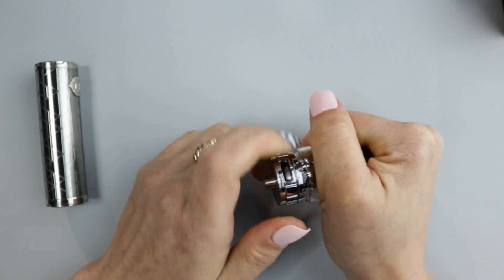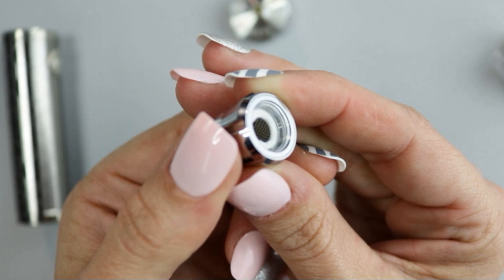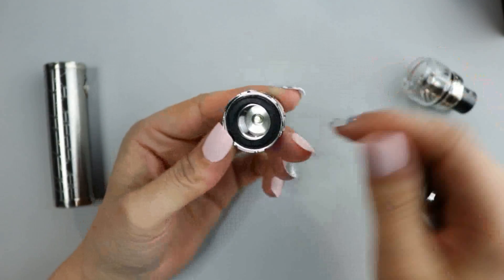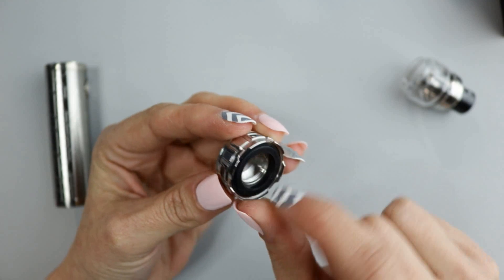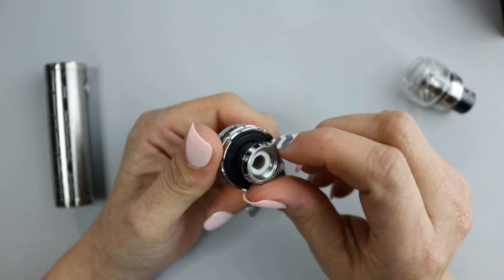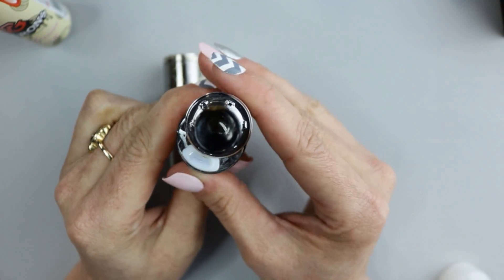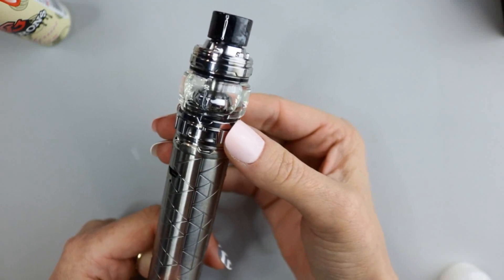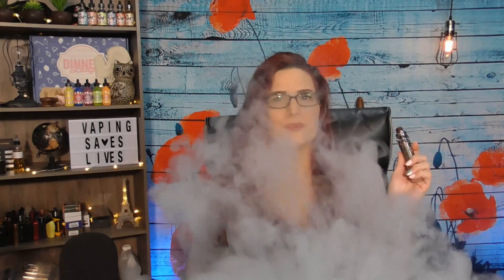Eleaf iJust 3 Kit w/ Ello Duro Subohm Tank | Review | Better than the Smok Stick!!